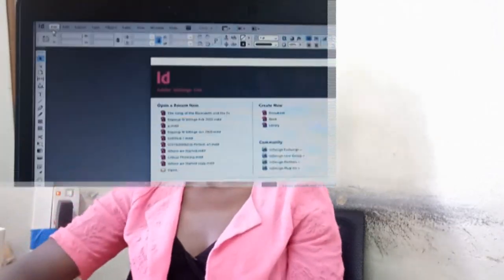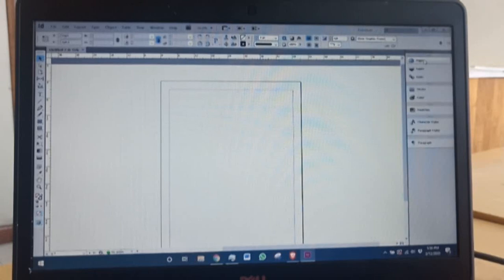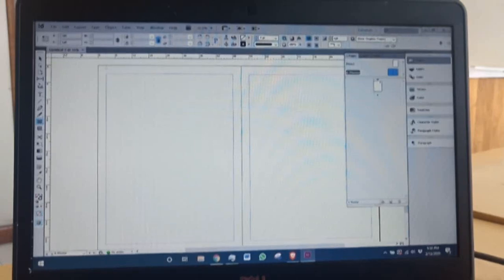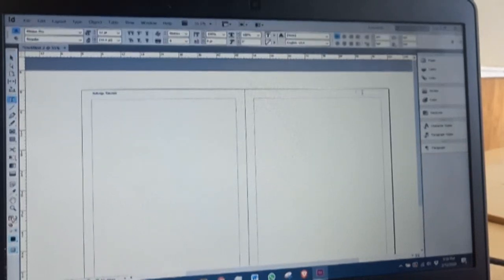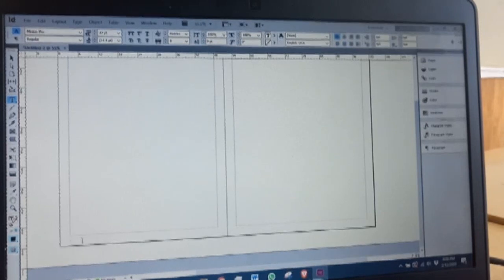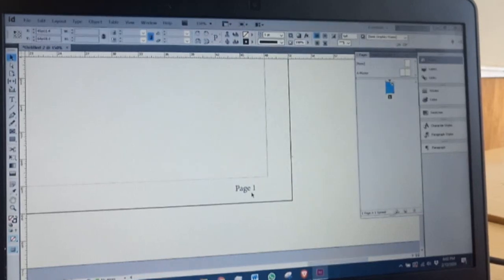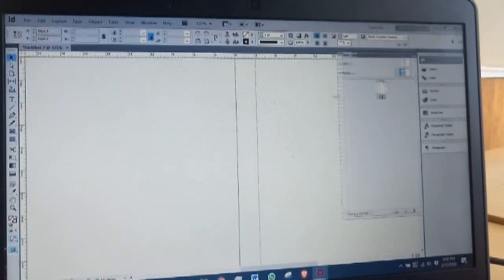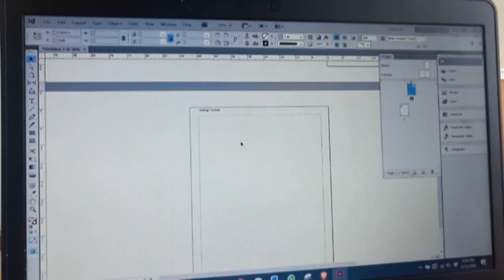How to Create Master Pages//Automatic Page Numbers in Adobe InDesign CS6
Learn how you can automatically number your pages in InDesign and how you can create Master Pages as a mini-template for your designs